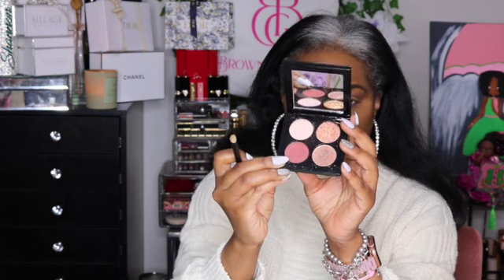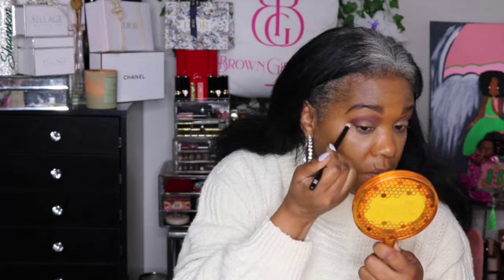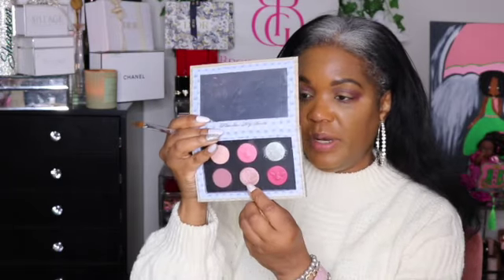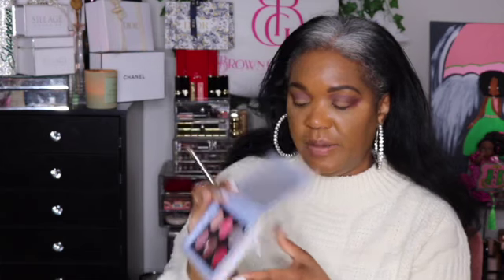On Mondays we McGrath: Bridgerton vs Voyeuristic Vixen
Hey Babes,

Time for another McGrath Match up!! This one is her newest Bridgerton eyeshadow palette vs. Voyeuristic Vixen. See the finished look and of course the Shop with Shannon links are below!!

As always, hit me in the comments below.

Bella Brigade - Gods and Goddesses

Drink responsible - must be 21+

🎧 Music Used 🎧
Intro/Outro/Beats - @guidedlion

Featured on my Face:
Foundation: Pat McGrath (Medium 21)

Concealer: Pat McGrath Sublime Perfection concealer MD24

Concealer powder - Pat McGrath Under eye blurring powder (Medium)

Setting powder: Pat Mcgrath Perfection setting powder (Medium 3)

Mascara: Pat McGrath (Fetish eyes)

Eyeshadow: Voyeuristic Vixen

Eyeshadow: PAT MCGRATH LABS BRIDGERTON MTHRSHP: DIAMOND OF THE FIRST WATER

Lipstick - Pat McGrath LiquiLust

Blush/Highlighter: PAT MCGRATH LABS BRIDGERTON DIVINE BLUSH + GLOW TRIO